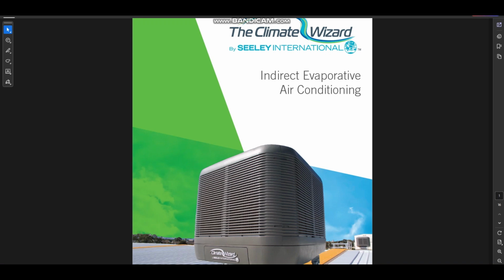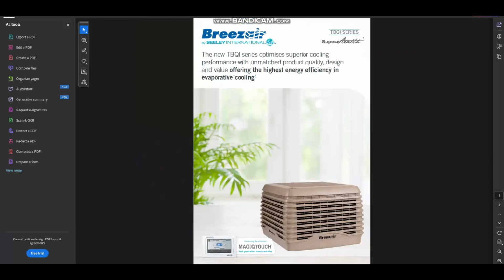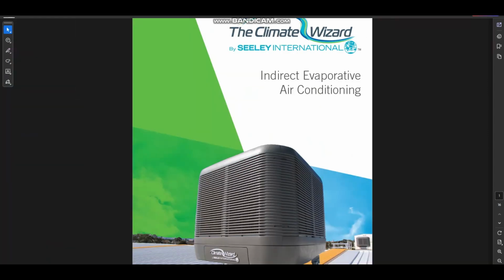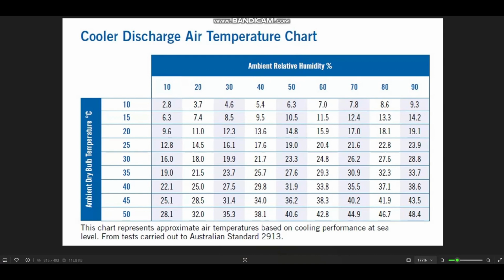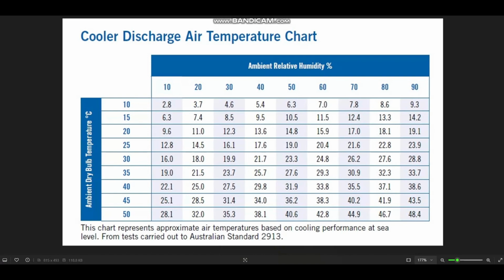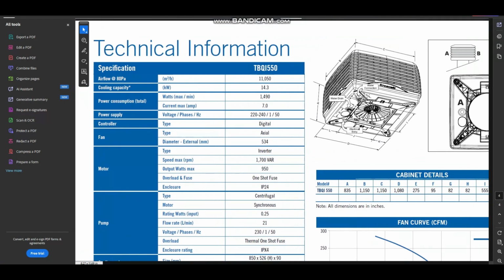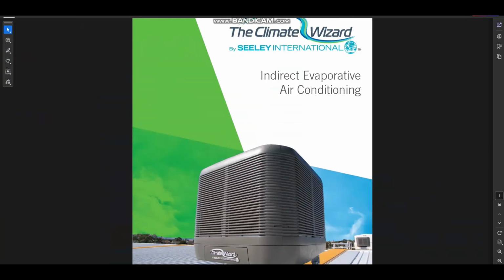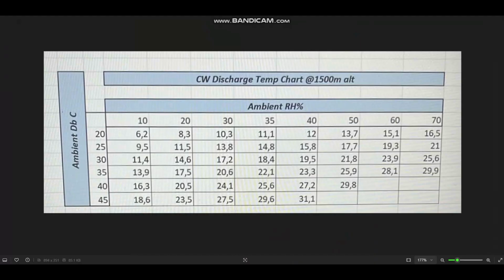The Difference Between A Direct and Indirect Cooling System | Crown Technologies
Evaporative systems provide fresh-air cooling with markedly lower energy use when correctly engineered for the space and climate.

Crown Technologies are masters in the evaporative cooling sphere, from the initial planning phase to installation and maintenance we have you covered with 25 years of experience and industry pioneering.